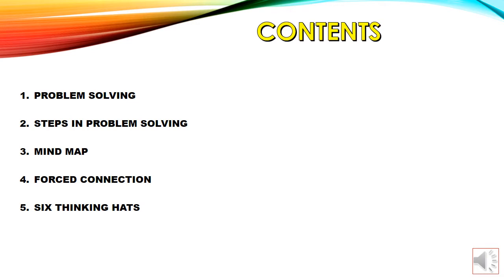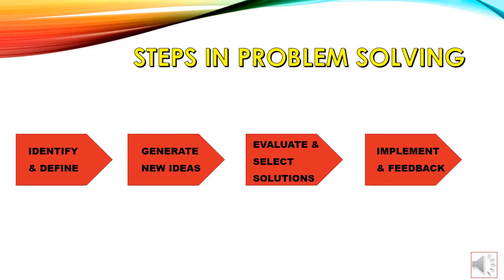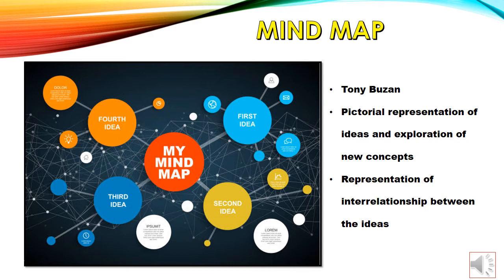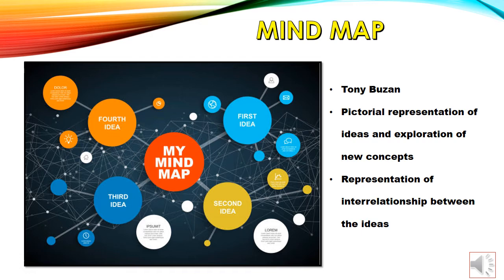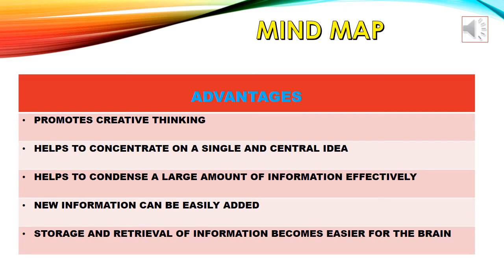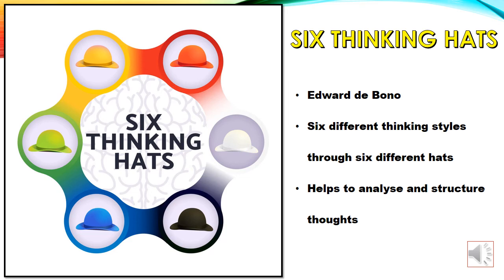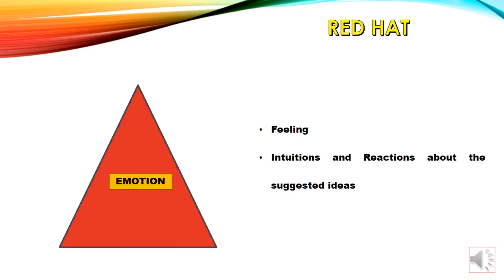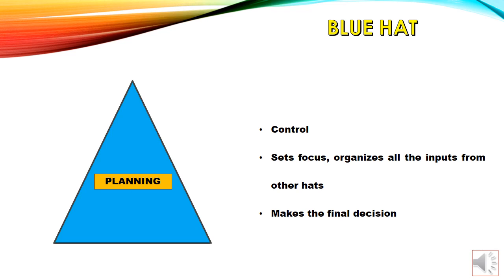LIFE SKILLS MODULE 3 PART 3